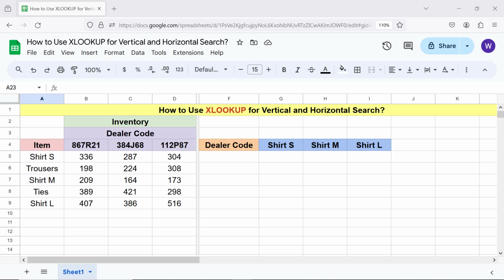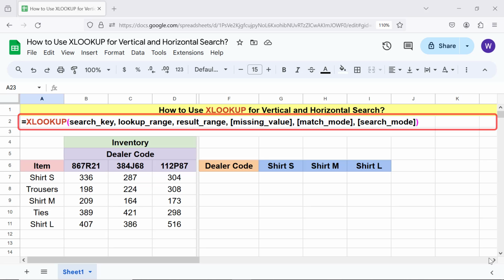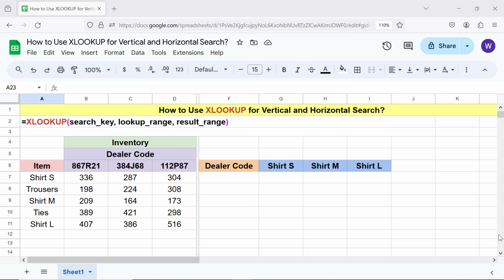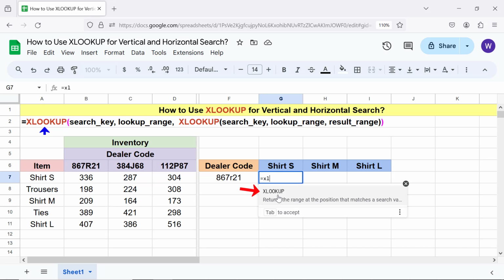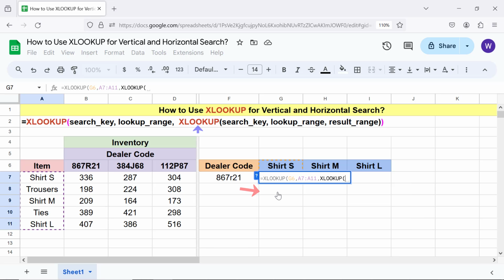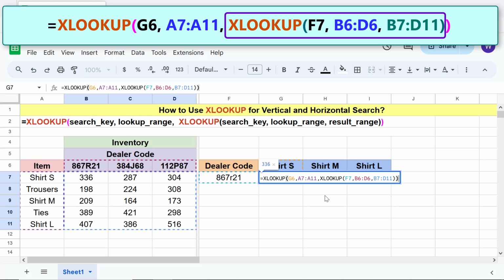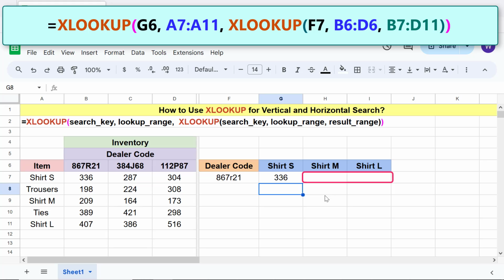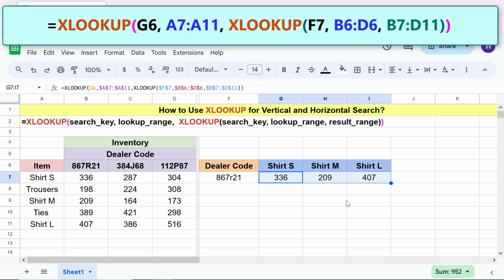Google Sheets | XLOOKUP | Function | Vertical & Horizontal Search | Example | Spreadsheet Tutorial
What does the Google Sheets XLOOKUP function do? It can extract a single or multiple values from the row in which the search key is found.  By nesting XLOOKUP inside another XLOOKUP function, you can get the data at the intersection of a column with the first search key and the row with the second search key.

For an intro to XLOOKUP, please refer to the tutorial whose link is given below.

How to Use a Pivot Table to Sum by Rows or Columns without using Formula in Google Sheets?

Sum numbers by rows and or columns easily, using a pivot table:

How to Create a Pivot Table to Get Maximum Value without Using Formula in Google Sheets?

A pivot table assists to get the maximum value in a data range without using a formula:

Here's the syntax of the XLOOKUP function formula:

=XLOOKUP(search_key, lookup_range, result_range, [missing_value], [match_mode], [search_mode])

Here's the syntax of the same function without the optional arguments:

=XLOOKUP(search_key, lookup_range, result_range)

To get the data at the intersection of the column with the first search key and the row with the second search key, nest another XLOOKUP function for the result_range argument:

=XLOOKUP(search_key, lookup_range, XLOOKUP(search_key, lookup_range, result_range))

The second XLOOKUP will search for the second search key horizontally and return its corresponding data to the first XLOOKUP.  It will then match the first search key with the returned data and return the corresponding data.

Take a look at this video tutorial, which gives the step to nest the Google Sheets XLOOKUP functions inside another XLOOKUP to conduct a vertical and horizontal search and extract the data, with examples.